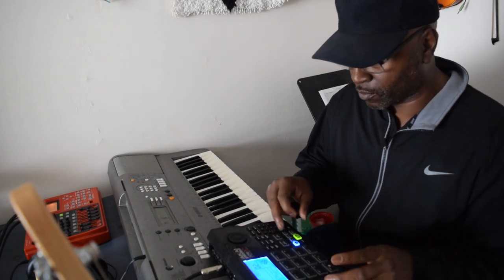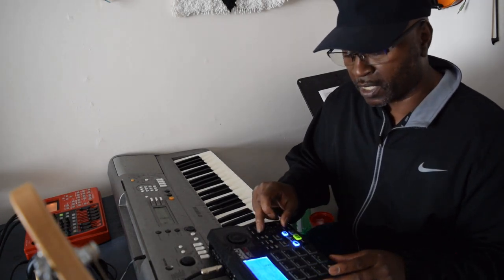Working on The Akai Xr 20 preset patterns on sunday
Everything is on the improvise tip. It,s just about making music. And studying music.